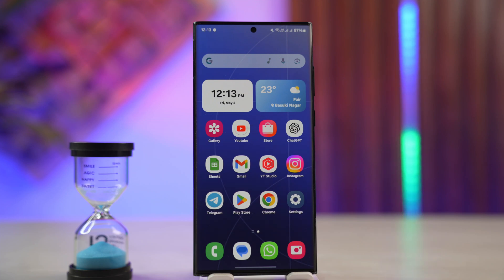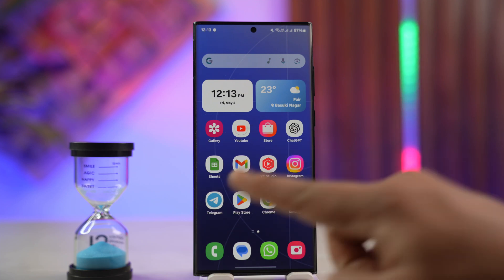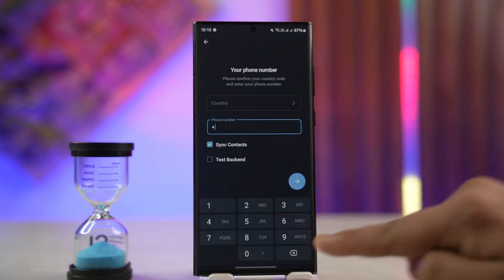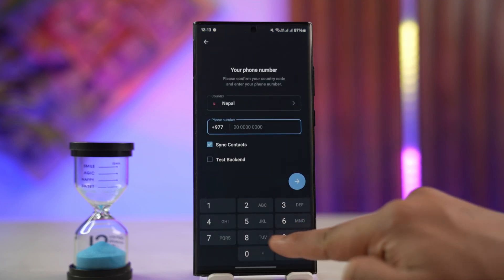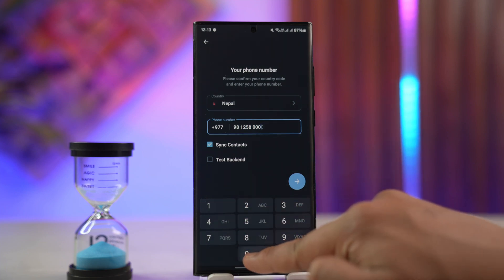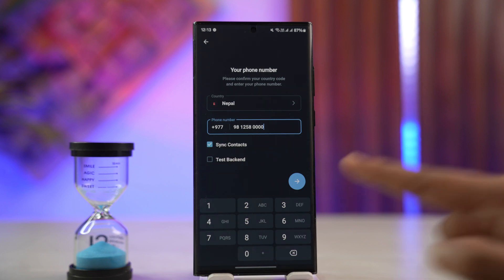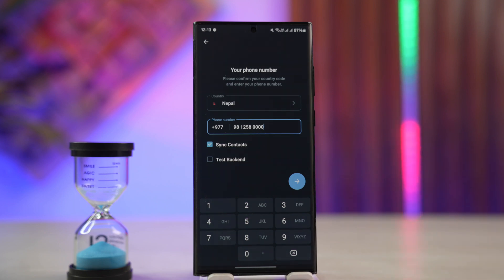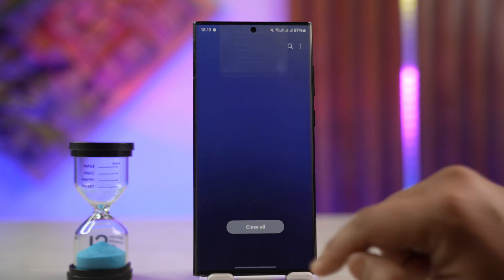How to Recover Deleted Telegram Account !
Recovering a deleted Telegram account depends entirely on how long ago the deletion occurred. Telegram has a strict policy regarding account deletion, and once an account is fully deleted and the grace period has passed, it cannot be recovered under any circumstances. This includes all chats, media, groups, and contacts associated with the account. That’s why understanding Telegram's deletion policy is crucial before attempting recovery.

If you've scheduled your Telegram account for deletion or accidentally triggered it, Telegram provides a window of up to 30 days depending on the self-destruction settings you chose during which you can recover the account by simply logging in with the same phone number. During this period, Telegram doesn’t completely erase the data and keeps the account in a dormant state, allowing for potential reactivation.

To recover your account within this grace period, open the Telegram app and enter the exact phone number that was linked to the deleted account. You'll receive an OTP one-time password via SMS or a call for verification. Once verified, your account will be reactivated with all of your data intact, provided it hasn't passed the scheduled deletion period.

However, if more than 30 days have passed since the account deletion, your Telegram account has been permanently erased. Telegram does not store any user data beyond this timeframe for privacy and security reasons. You can still register a new Telegram account using the same phone number, but it will be treated as a completely fresh account with no previous messages, groups, or contacts retained.

If your account was deleted due to inactivity or by triggering Telegram’s self-destruct settings, make sure to adjust those settings in your new account to avoid future issues. You can find this under Settings then Privacy and Security then Delete My Account If Away For, and choose a longer duration like 6 months or 1 year.

Timestamps:
0:00 Introduction
0:14 Telegram’s account deletion policy
0:30 Grace period for recovery up to 30 days
0:47 How to reactivate during grace period
1:12 What happens after 30 days
1:17 Conclusion